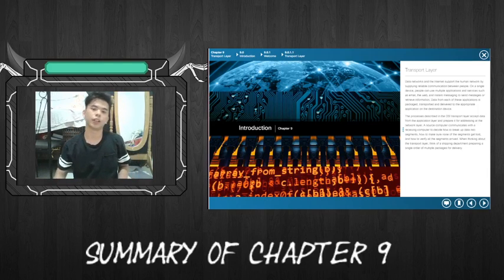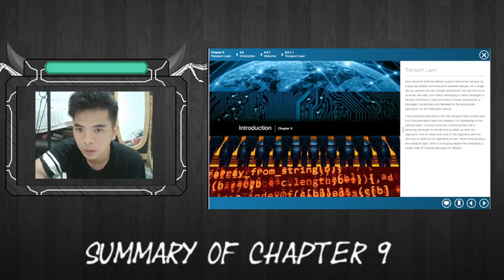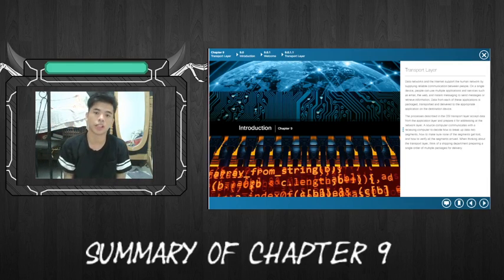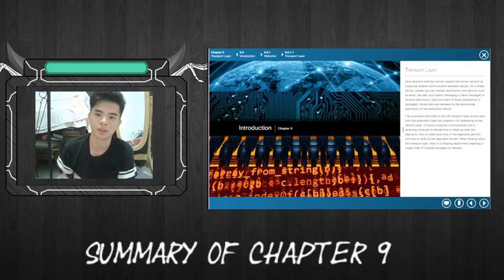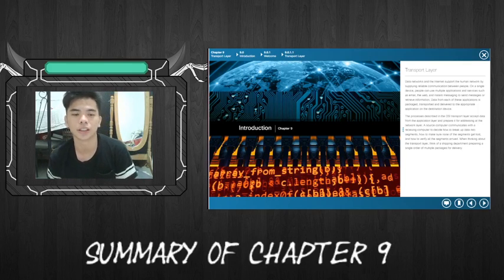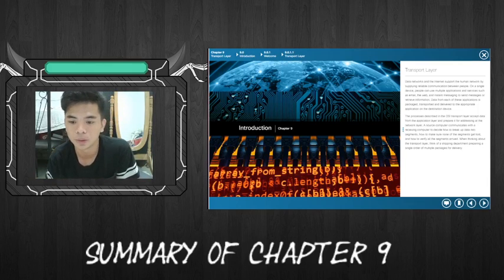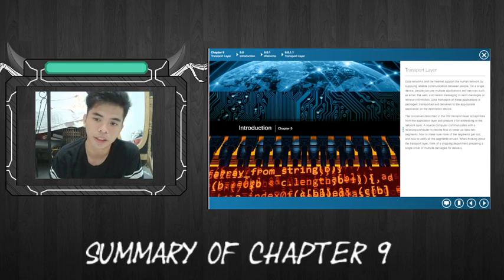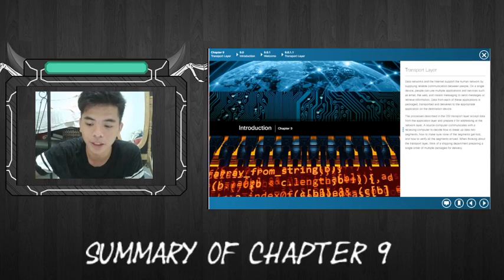Chapter 9 Javier Mathew P